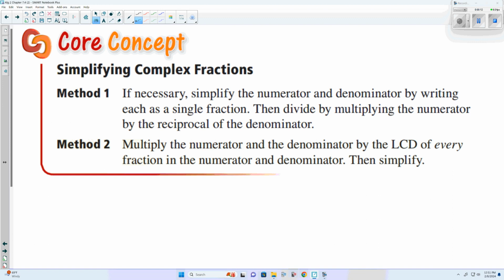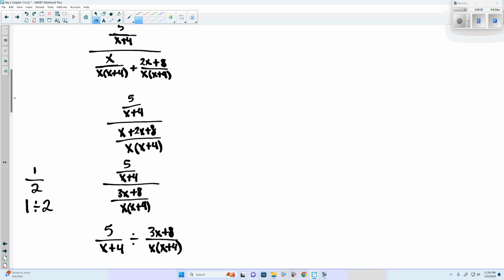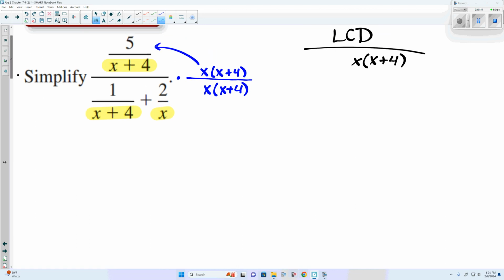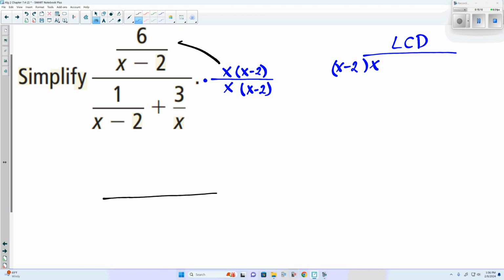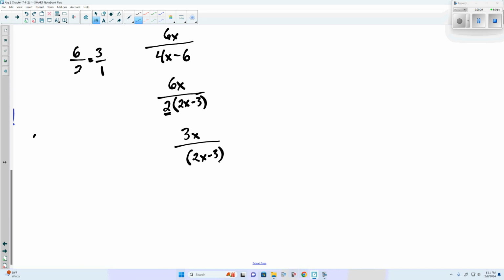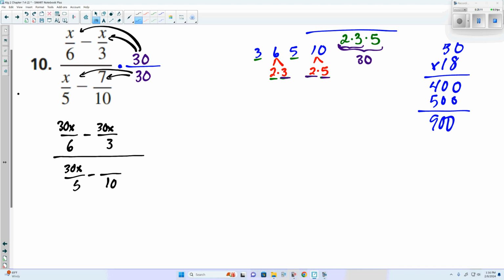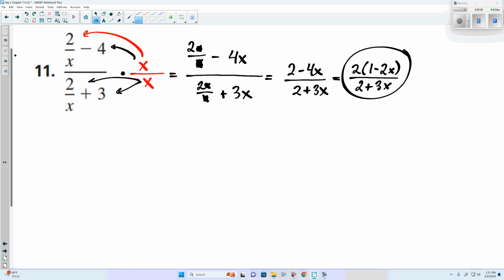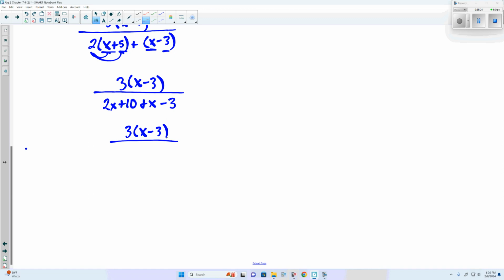Algebra 2 Chapter 7.4 (2a)